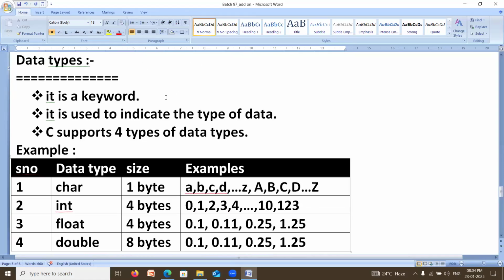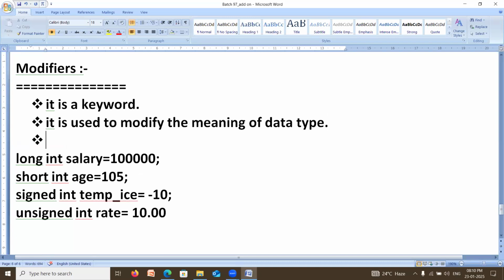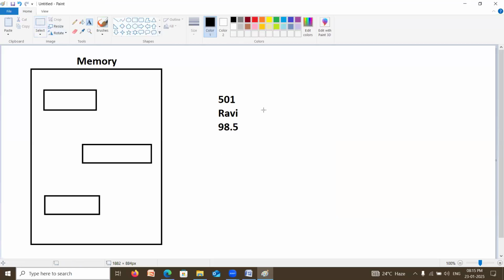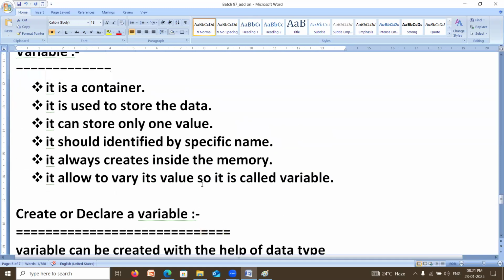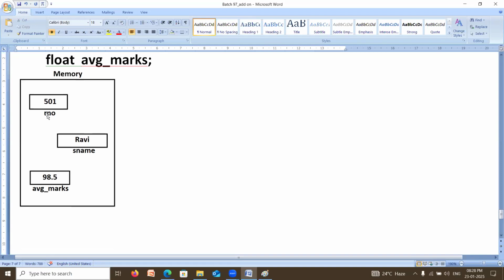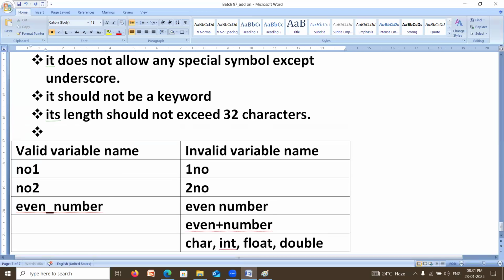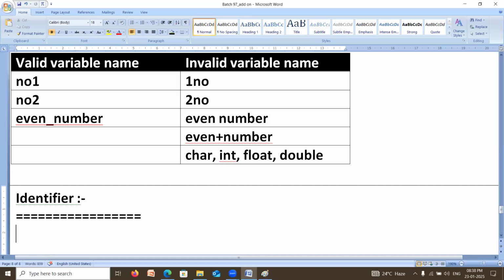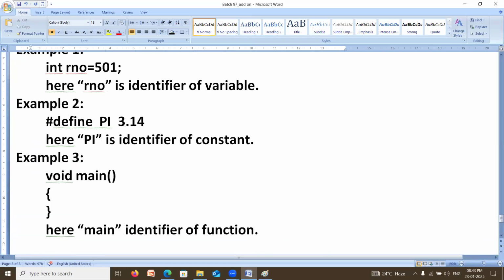C - LANGUAGE tutorials || Demo - 3 || by Mr. M.C.P. Saheb On 23-01-2025 @8PM IST